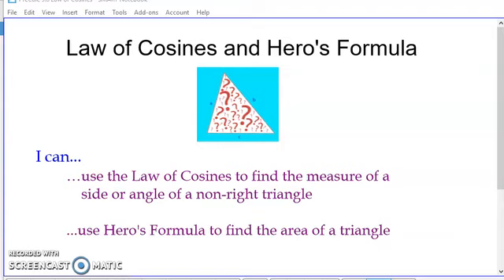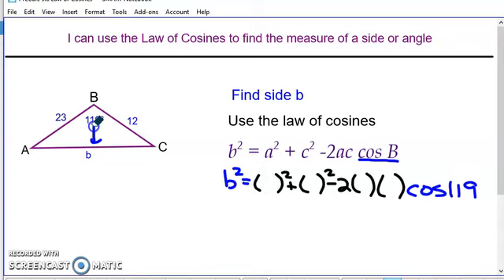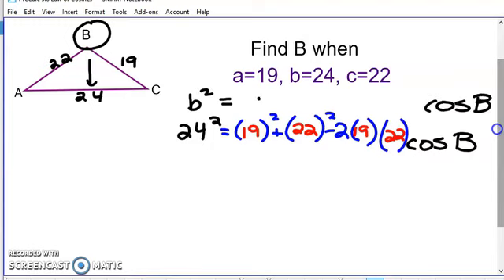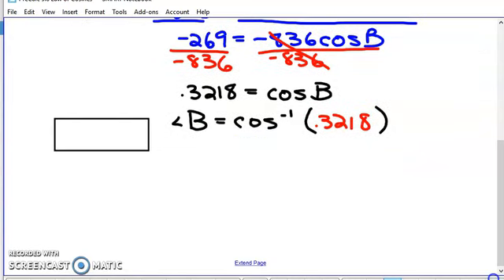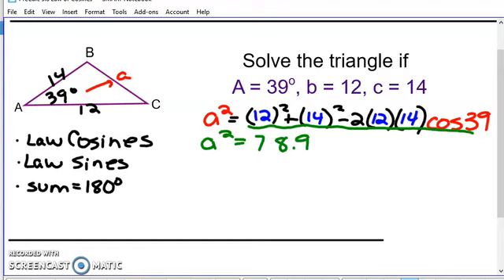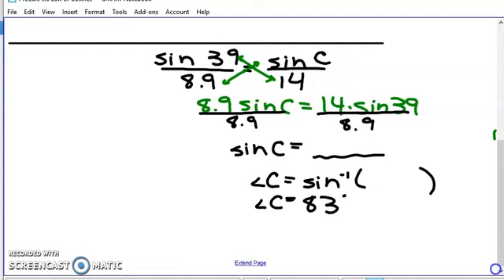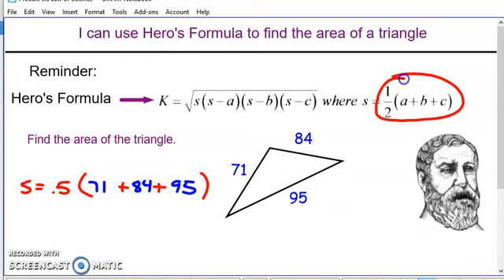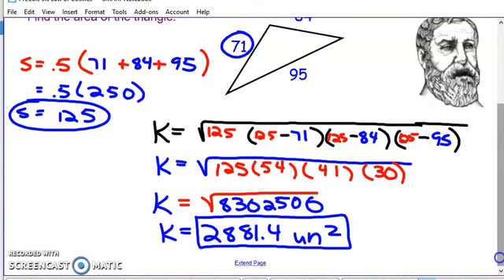Law of Cosines